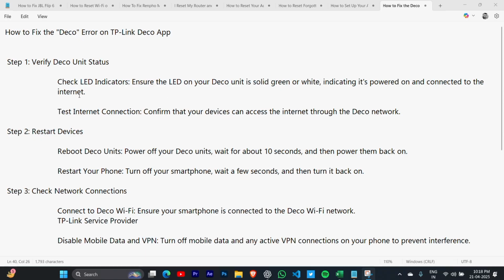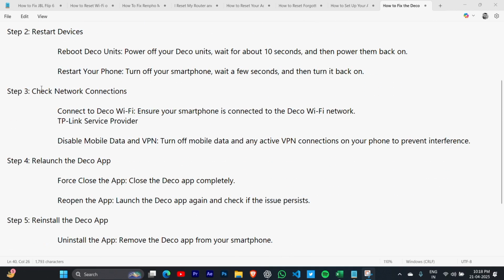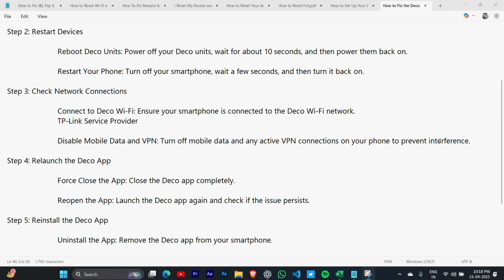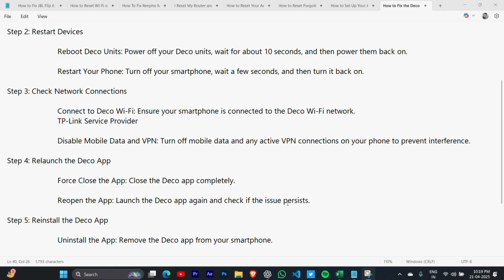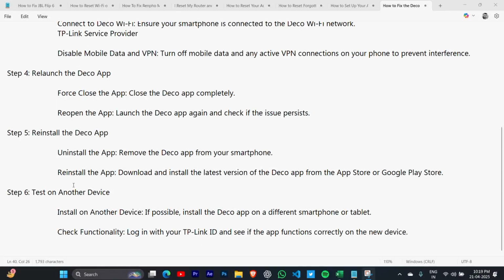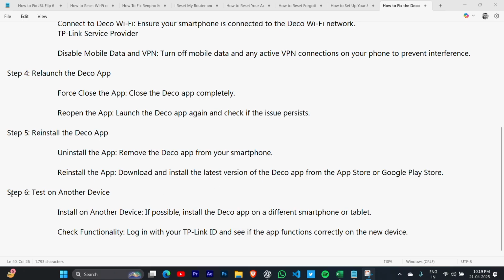NEW! Deco Error on TP Link Deco App Resolved (2025) 🛠️ | Fix Your TP Link Issues!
Encountering a Deco error on your TP Link Deco app? 🛠️ In this video, I’ll guide you through the steps to resolve Deco errors on the TP Link Deco app. If your app isn’t connecting or showing errors, this video will help you troubleshoot and get everything working again smoothly.

✅ What You’ll Learn About Resolving Deco Errors on TP Link Deco App:
🔧 How to fix common errors on the TP Link Deco app
📲 Step-by-step troubleshooting to restore your connection
⚡ How to reset your Deco system without losing settings
💡 Best practices to avoid errors in the future
🛠️ How to check for firmware updates and improve stability

⏳ Timestamps & Video Chapters:
0:00 Intro – Common Deco Errors in the TP Link Deco App
0:45 How to Restart and Reset the Deco App Connection
2:00 Troubleshooting Tips for Fixing Deco Errors
3:30 How to Update Firmware on Your TP Link Deco System
4:30 Resolving Connectivity Issues Between Deco Units
5:30 Preventing Future Deco App Errors
6:00 Final Thoughts – Get Your Deco System Running Smoothly Again!

🔥 Why Watch This Deco Error Troubleshooting Guide?
✅ Learn how to fix the Deco error and restore app functionality
✅ Avoid frustrating WiFi issues with these easy-to-follow steps
✅ Perfect for users struggling with connection or setup errors
✅ Ensure long-term stability and reliability for your TP Link Deco network

✅ TP Link Deco users facing app errors or connectivity issues
✅ Homeowners and businesses troubleshooting Deco app problems
✅ Anyone needing to reset or update their Deco system
✅ People looking to improve their Deco WiFi performance

👍 Found This Deco Error Fix Helpful?

📢 Follow me for more home networking tips, Deco system tutorials, and tech troubleshooting solutions!